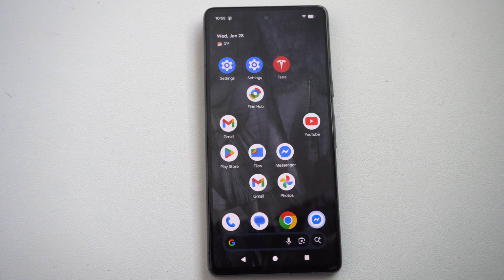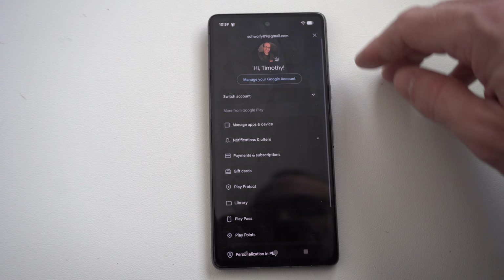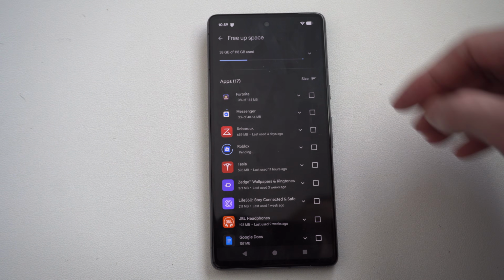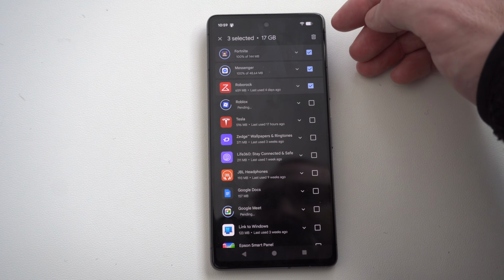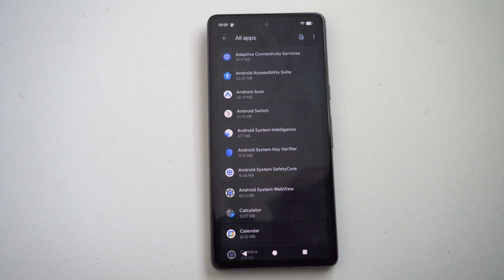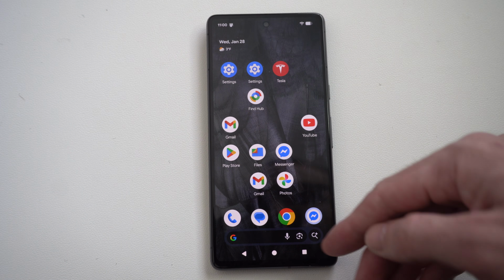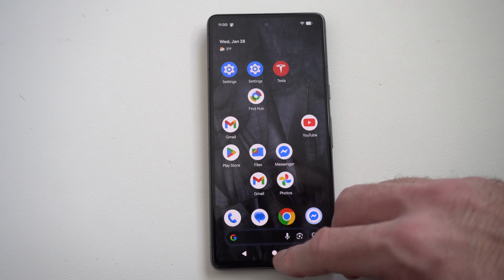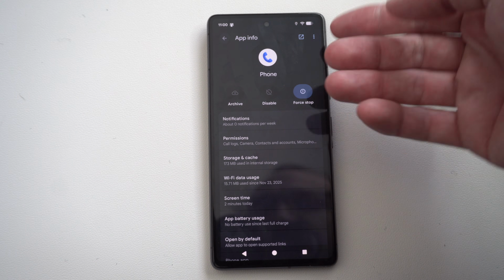How to View All Apps installed on Android Phone (Best Method)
The best way to view all apps on your Android device is through the Settings app or Google Play Store, allowing you to see both user-installed and system apps comprehensively.

Method 1 — Using the Settings App
Open the Settings app on your Android device by swiping down from the top of the screen and tapping the gear icon.
Scroll down and tap Apps, App management, or Applications, depending on your device model

Look for an option such as See all apps, All, or Show All X Apps. Tap this to display a complete list of installed apps.

Scroll through the list — this displays all installed apps, including system apps if your device allows showing them. You may also tap individual apps to manage notifications, permissions, storage, or force-stop them